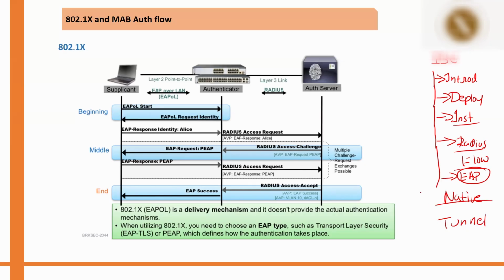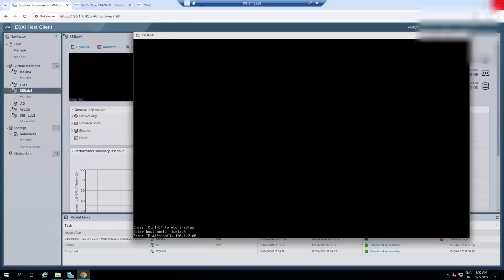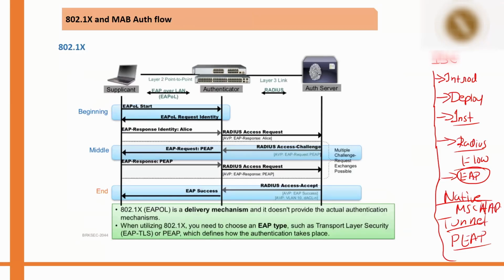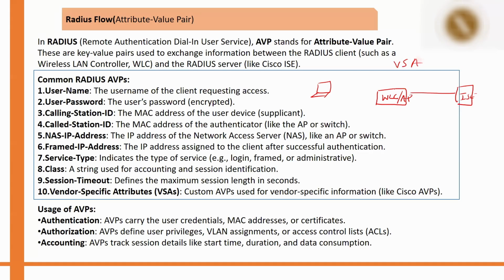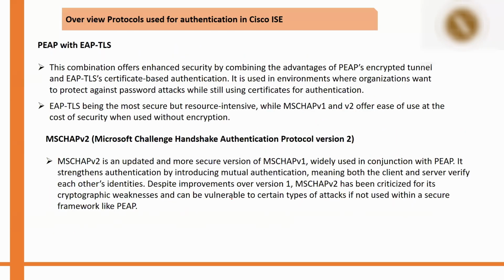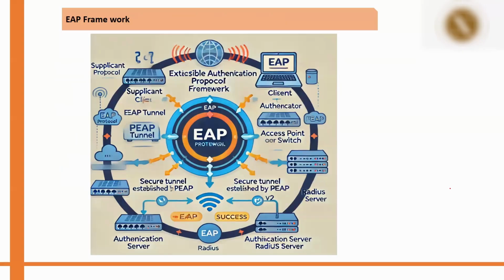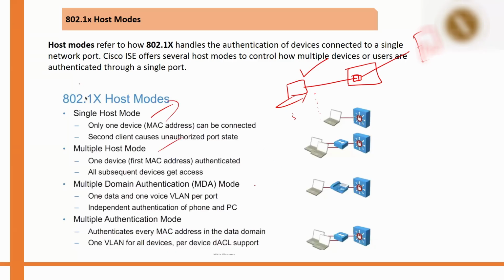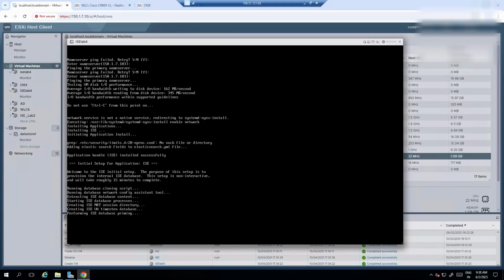TC_Day35_Radiusflow_Hostmodes_Installation_cisco ise